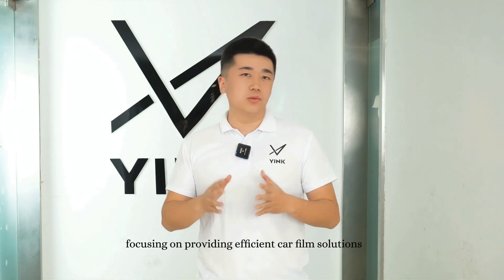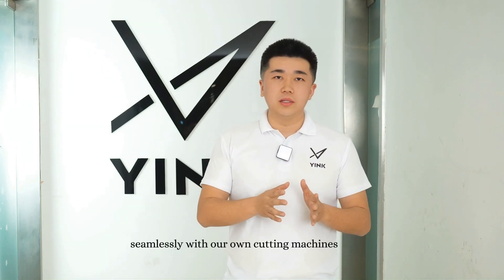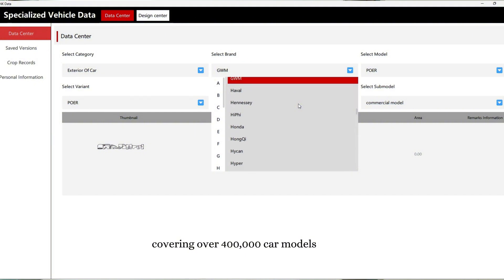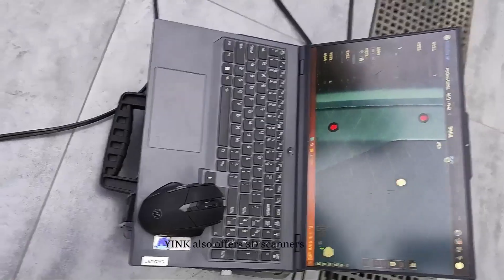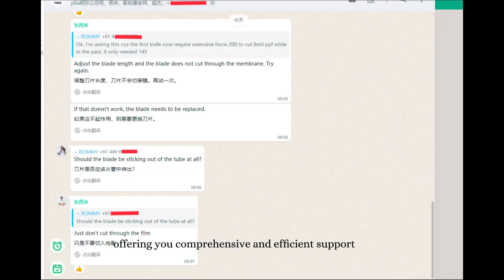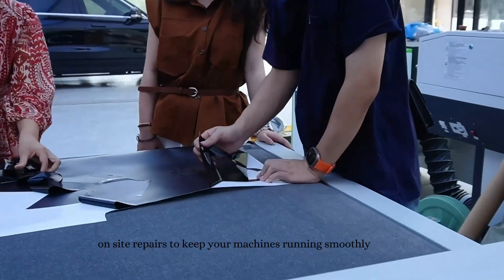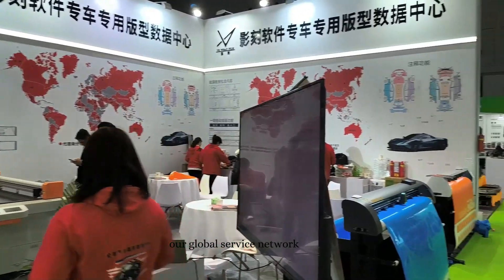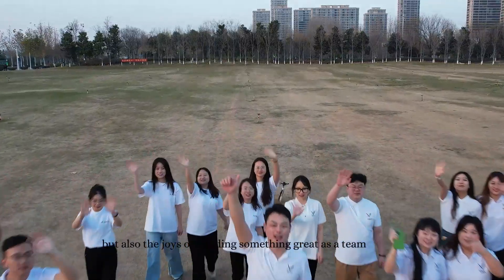YINK: The Future of Automotive Film Cutting | Innovation, Service & Global Expansion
YINK is transforming the automotive film cutting industry with cutting-edge software, high-precision machines, and a global service network.

Since 2014, YINK has focused on providing efficient car film solutions. Starting with software development, expanding into machine manufacturing in 2019, and going global in 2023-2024, YINK now offers a fully integrated solution for precision film cutting.

Why Choose YINK?

Industry-Leading Software – Covers over 400,000 car models with 30+ editing tools, including Super Nesting, which reduces material waste by up to 30 percent.
Unmatched Compatibility – Works with 99.9 percent of cutting machines worldwide and is fully optimized for YINK’s own high-performance plotters.
Global Data Collection – A team of 70+ scanners worldwide continuously updates the system with the latest vehicle models.
Comprehensive Service & Support – Dedicated 10v1 customer service groups, video training, and free on-site repairs ensure smooth operation.
Business Growth & Customization – Support for global distributors through brand customization, marketing assistance, and technical training.
YINK is more than a product—it is a long-term partner for businesses looking to improve efficiency, reduce costs, and scale their operations.